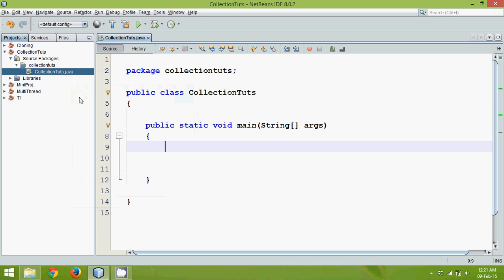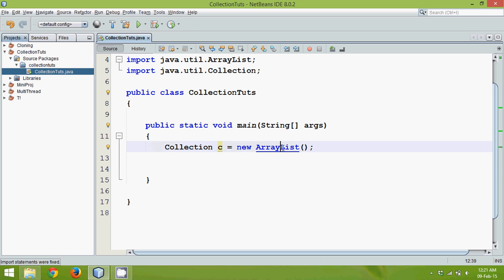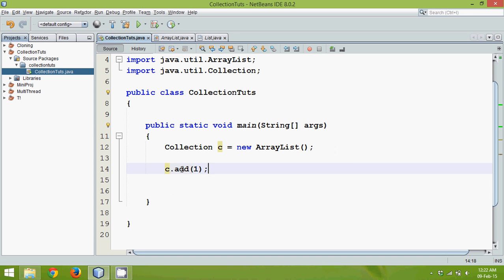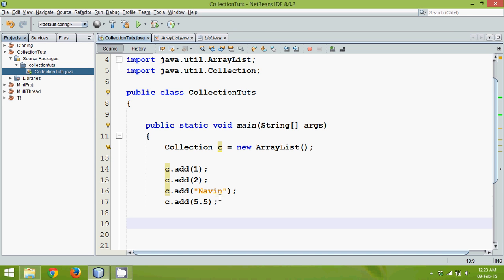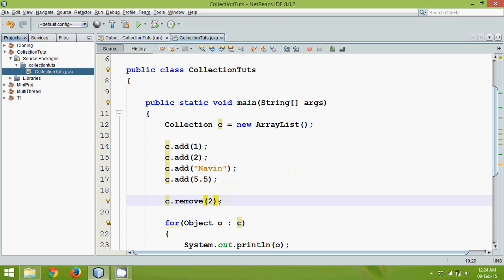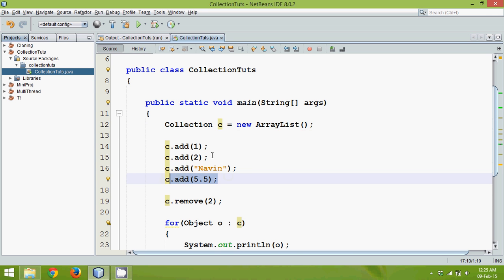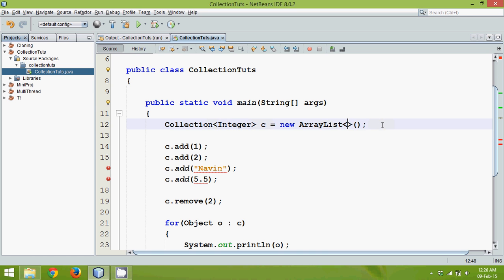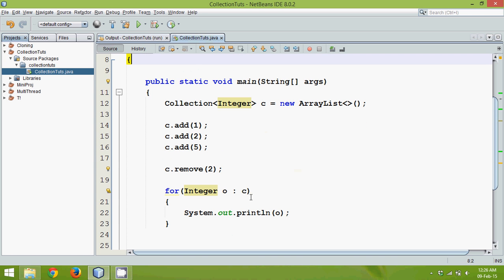Collection API and Generics in Java part 1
In collection we can have any data type. By default collection is a collection of object. We can

use generics to specify which type of element we should have. Generics only works with angular

brackets i.e. &lt;&gt;. Syntax of generics changes from version 1.5 by version 1.7